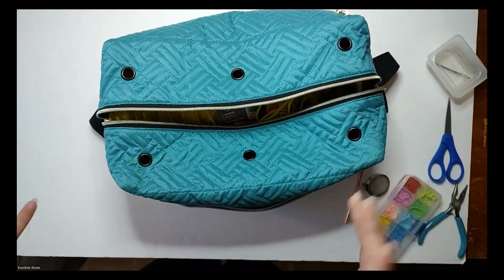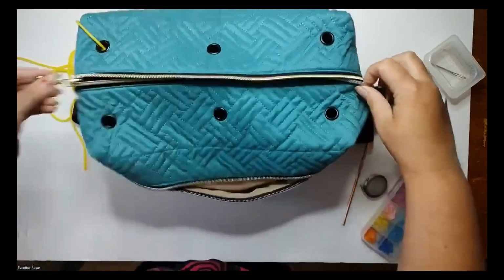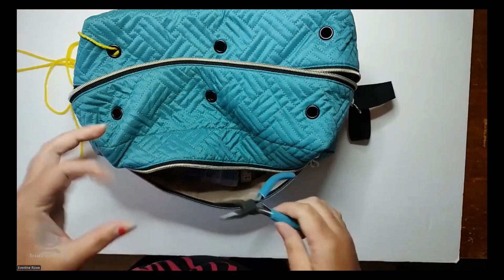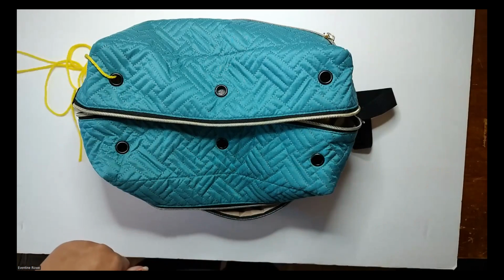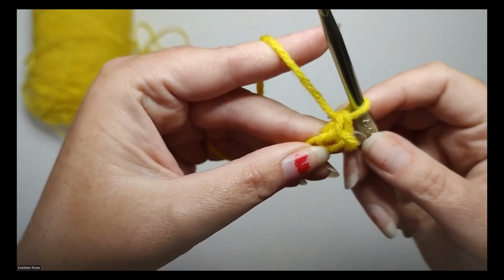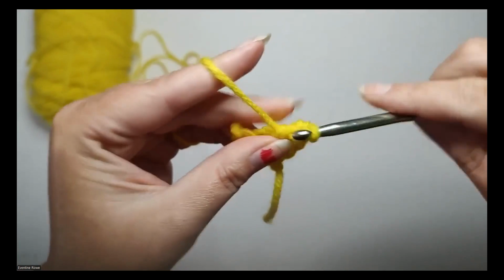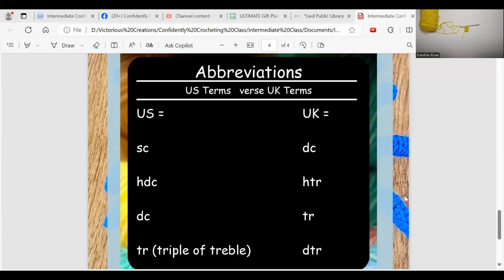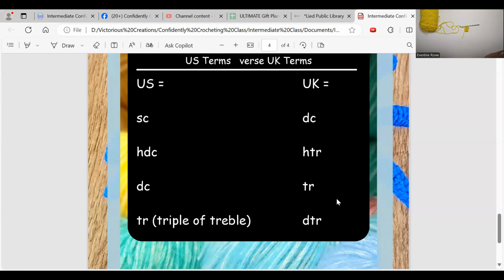Intermediate Day 4 Confidently Crocheting Class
Welcome to the Intermediate Confidently Crocheting Class Day 4!

This class is all about strengthening your crocheting skill set. Now that you are comfortable with the basic 5 foundational stitches. And the other elements we covered in the basic class. Let’s get into some of the other things that you will encounter as you keep crocheting.

In today's class we look at 2 things. Creating your very own craft room in a bag. And comparing some US terms to UK terms.

As always, today has some Daily Follow Along sheets to help you out. & today's class will be covering pages 34- 35.

The next Live Q&A will take place on Thursday, September 19th at 1pm CST. Simply go here to let me know what question(s) you’ve got. And to receive the zoom link to join.

Because what separates this class from just watching YouTube videos, is that here you get to have the value of community and not needing to learn this all on your own. So excited to work with you!

You are very welcome to come join one of the free Facebook groups. If you just want crocheting then come hang out in Confidently Crocheting.

Or if you like the idea of combining crocheting while growing in your walk with God. Going deeper into having stronger family relationships. Then Crocheting Super Moms is the place for you.

Now the blessing of YouTube videos. Is that you can jump right where you need to go. To get an immediate answer to your question. Timestamps are available below.

TIMESTAMPS:
00:00 Introduction
00:18 How to Have a Craft Room in a Bag
3:25 US terms vs UK terms

Are you needing any supplies to get you going? To have your full “craft room” running and operational for every project. I’ve got you covered. Here are some links to get you everything you need to be crocheting.

Crochet Hooks
Stitch Markers
Fabric Measuring Tape
Yarn Needles
Flat Nose Jewelry Pliers
Crochet Bag to keep it all in
Or if you just want an All in One option or check this one out
Stainless Steel T Pins for Blocking
Blocking Mats or a full set of the mats and the pins